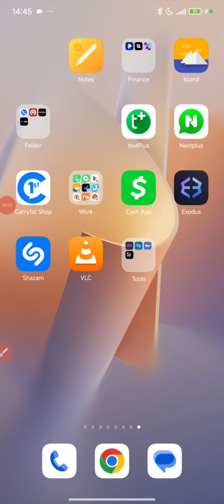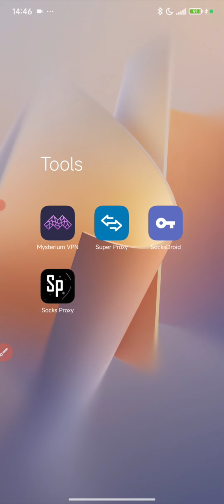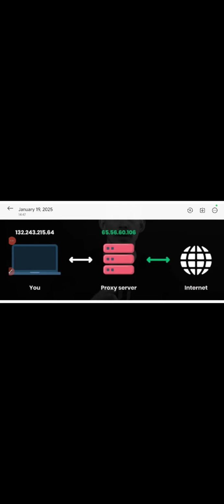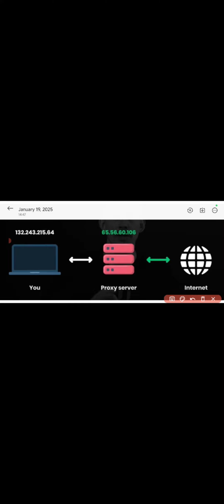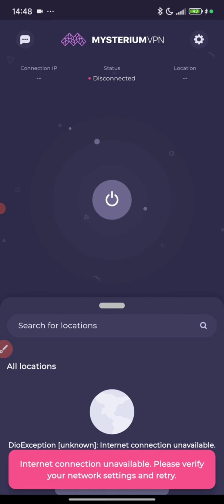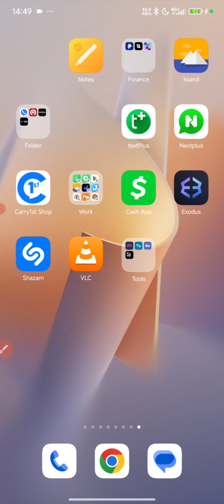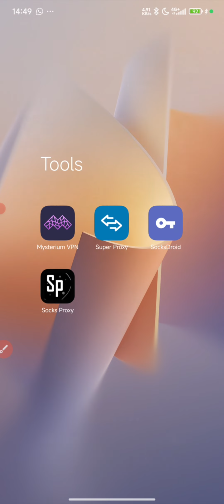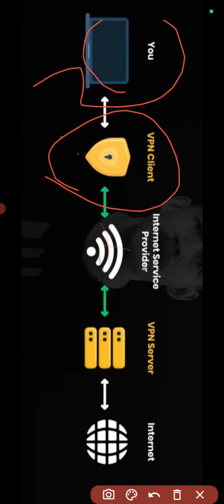Proxy vs VPN | There’s a BIG difference – so which should you get?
While VPNs and proxies can seem very similar at first glance – they’re meant for ENTIRELY different things. So today, I’ll cover all the VPN vs proxy differences and show you exactly what each can be used for.

🔎 Main VPN and proxy similarity

At a very basic level, both a VPN and a proxy server will route your traffic through a remote server  – and assign you a new IP address. An IP address is what identifies your device and in turn – your real location – so changing it helps you gain a certain level of anonymity.

❓What VPNs are used for vs what proxies are used for

In simple words, you could say that a VPN is mainly meant to PROTECT your data. If we simplify proxies in the same way as we did with VPNs, you’ll see that they’re mostly meant to help you COLLECT data from various websites. Of course, that’s a very basic explanation, so check out the video for a full walkthrough of what each tool is best suited for.

🔑 Differences between a proxy vs VPN

It’s important to note that VPNs work on a system level – which means all your apps go through the VPN connection. This system-wide approach also makes VPNs very easy to use – they’re just apps that you install. Meanwhile, proxies are usually used on app level. It’s typically a more elaborate process. Some proxy providers have browser extensions, which can enable proxies with a click of a button. Smartproxy is a great example of this.

That said, in a VPN vs proxy comparison,  proxies are considered to be faster.  While top VPNs ensure minimal speed reduction, it’s still there, simply because of the extra encryption step you get from VPN. Proxy servers do not apply such an elaborate extra security step, and that’s why they perform better.